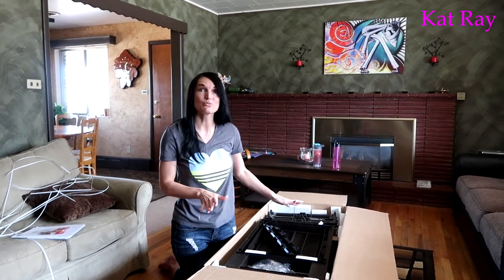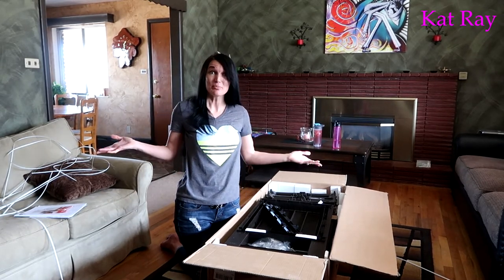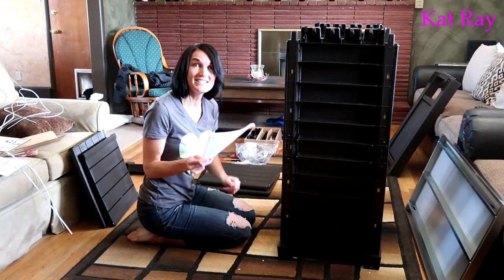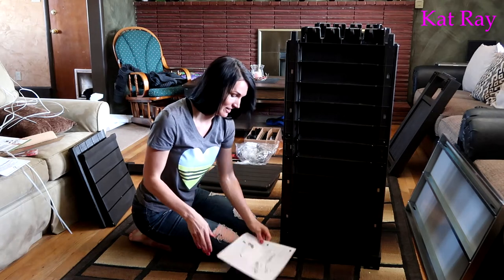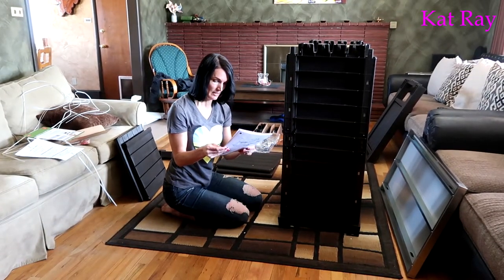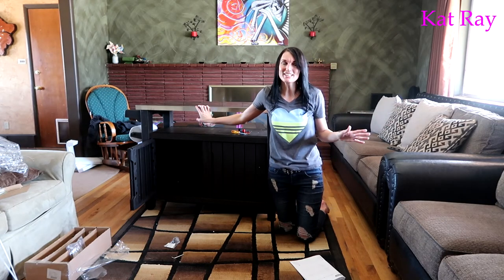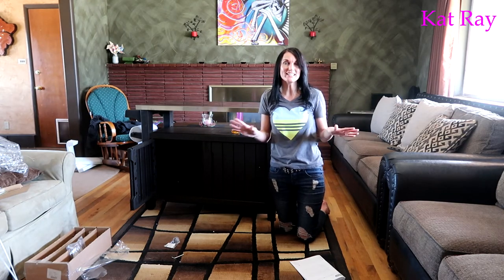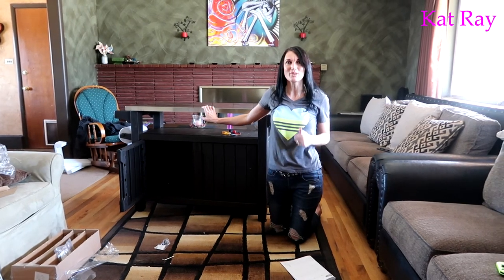Portable Outdoor Cabinet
Watch while I set up this amazing KETER Outdoor Cabinet. If you're considering purchasing one, this will lead you to it.